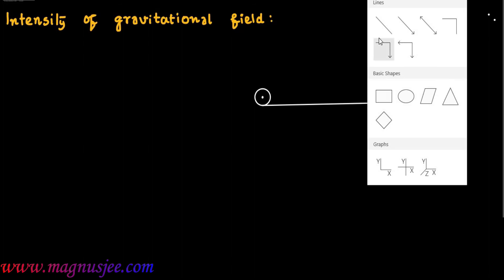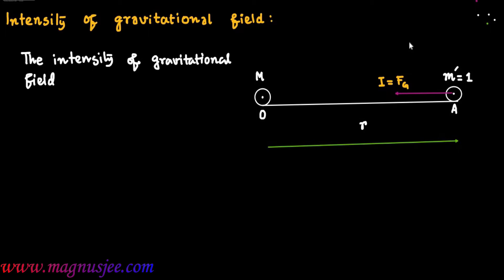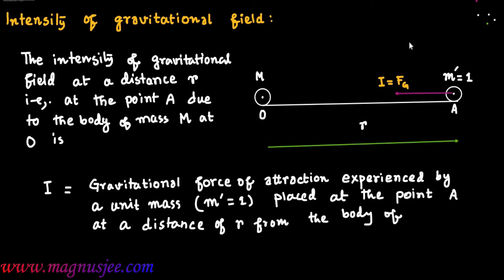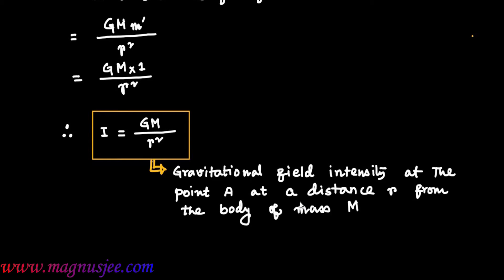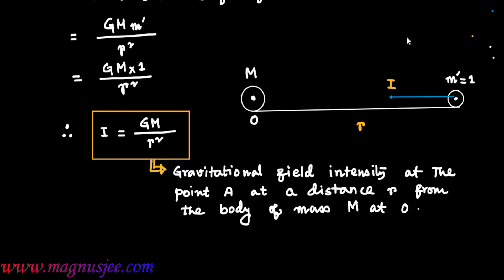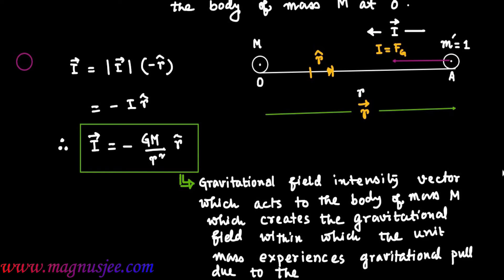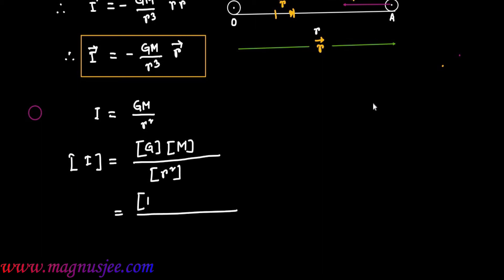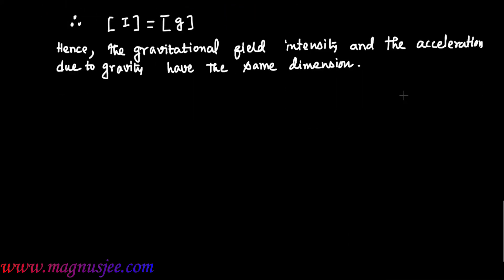Gravitational Field Intensity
Chapter: Gravitation :: Define Gravitational Field Intensity .
The gravitation field intensity at a distance r from a given body of mass M is
                I  = Gravitational force experienced by a test body unit mass due to
                          the given body of mass M
      ∴      I = GM/r^2

# Gravitation force = Mass of test body x Gravitational field Intensity
              F = m I